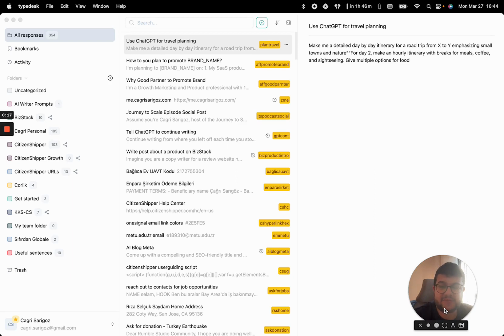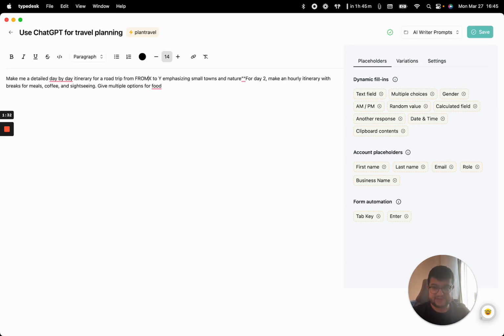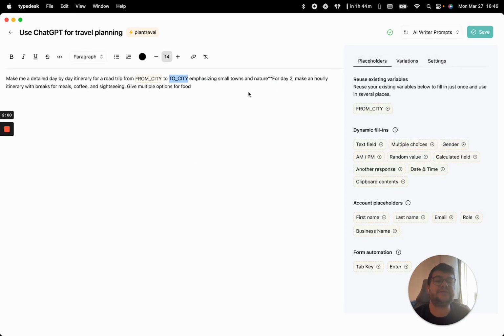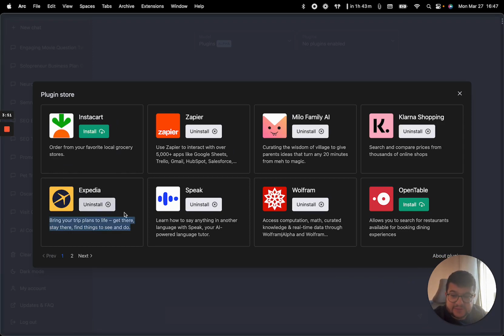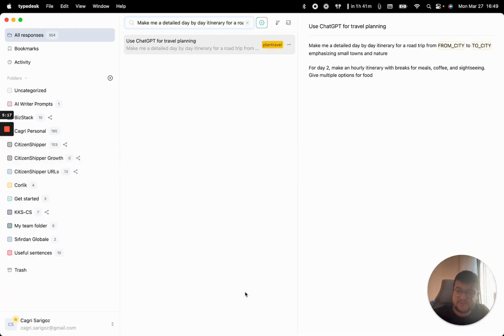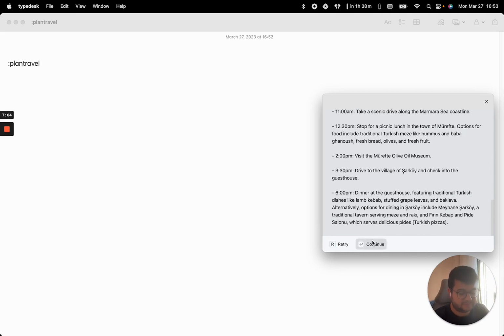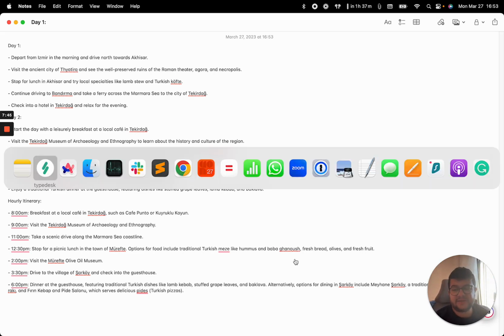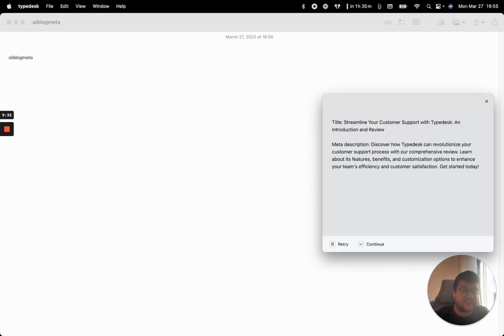Unlock the Power of ChatGPT with Typedesk's New Integration! | BizStack Sneak Peak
Welcome back to BizStack - The Business Stack of a Solopreneur! In today's exclusive sneak peek, we're exploring Typedesk's latest ChatGPT Power Up feature. Join us as we walk you through the integration process with OpenAI's ChatGPT, demonstrate how to create dynamic prompts, and showcase the incredible potential of this feature for solopreneurs. We'll also explore cool plugins like Expedia, OpenTable, and Kayak for travel planning and generate meta titles and descriptions for content creation. Don't miss this exciting preview of Typedesk's new version!

🔹 Timestamps:
00:02 - Introduction to Typedesk's ChatGPT Integration
00:37 - How to Integrate Typedesk with OpenAI
01:29 - Creating Dynamic Prompts with Typedesk
02:04 - Example Prompt: Travel Planning
03:24 - Exploring ChatGPT Plugins for Travel
05:04 - Generating Meta Titles and Descriptions
07:03 - AI Writer Prompts and Content Creation
09:27 - Final Thoughts and Upcoming Browser Plugin
10:06 - Start Your 30-Day Trial of Typedesk